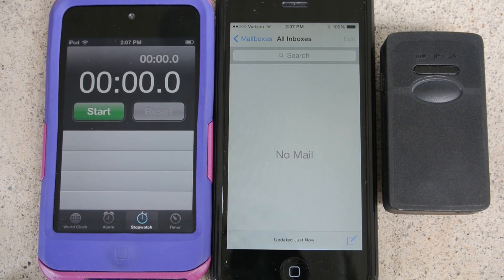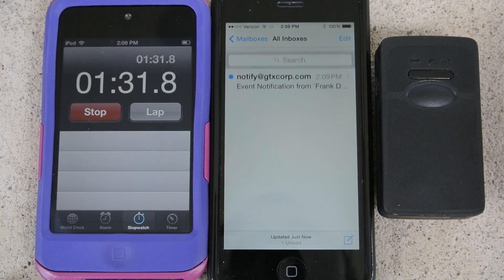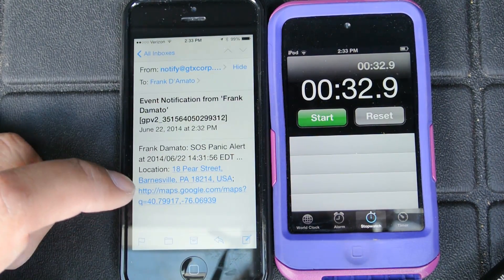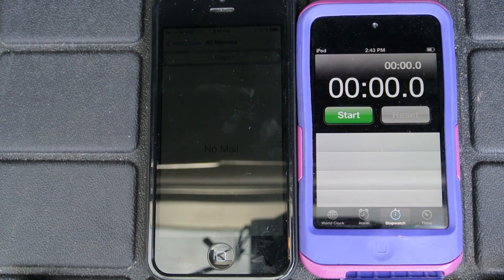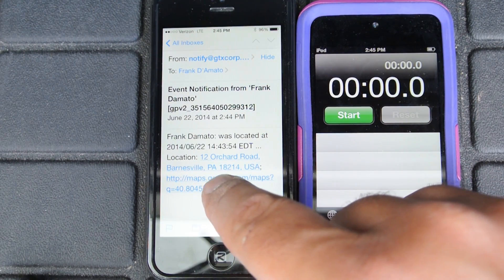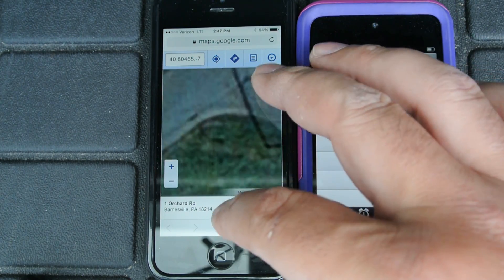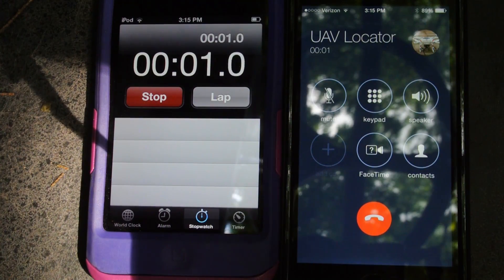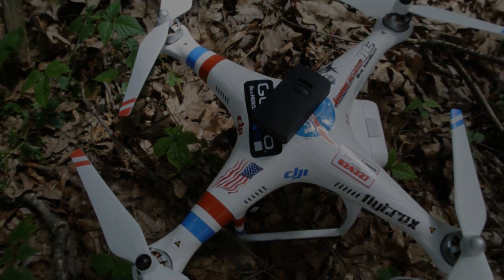Drone Mods UAV Locator GPS Tracker - Real Time Demo